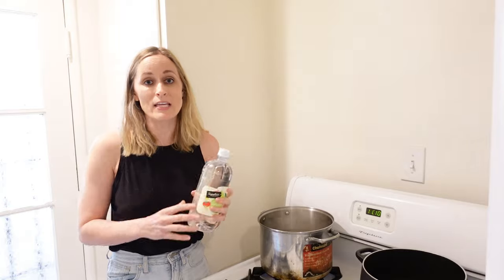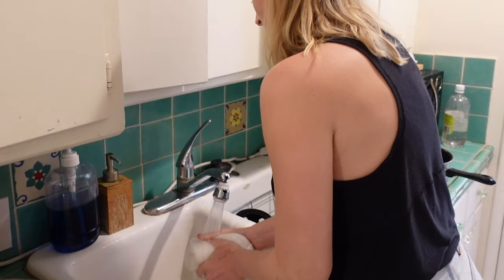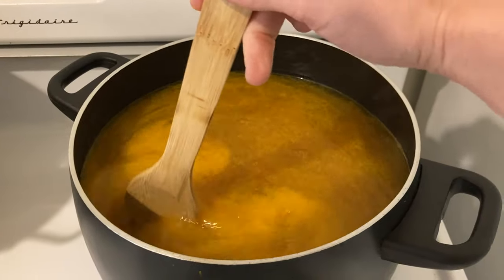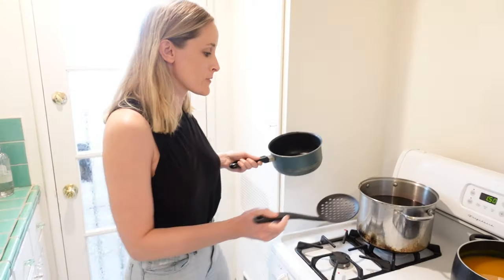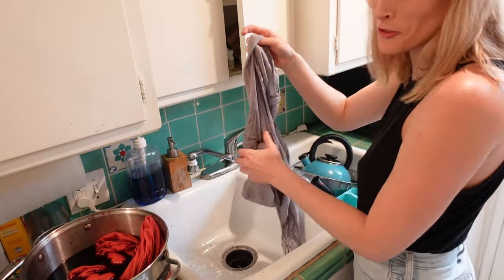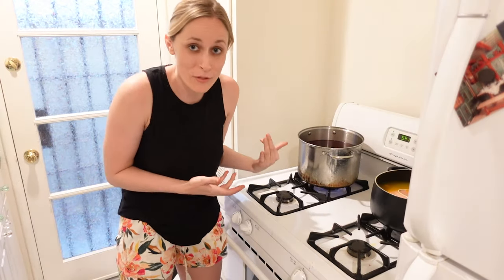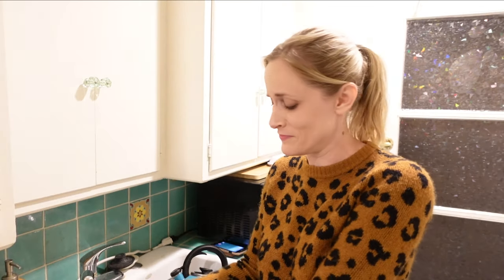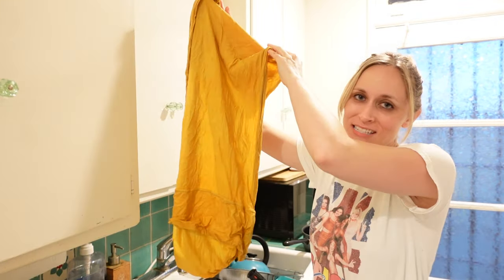Easy DIY Fabric Dye | Natural Dye Using Spices In Your Cabinet!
Spice up your life, babe. This week I’m quarantining and pulling crafts from my closet and pantry. Watch me dye these pillowcase using DIY fabric dye from natural materials. That’s right, we’re creating natural dye using turmeric and more. Find out how well it goes (spoiler: It’s doesn’t go as expected).

​​For more natural dye inspiration, check out Mr. Blue Skye on Instagram: @mrblueskye

SUPPLIES
Turmeric
Hibiscus flowers

FILMING INFO